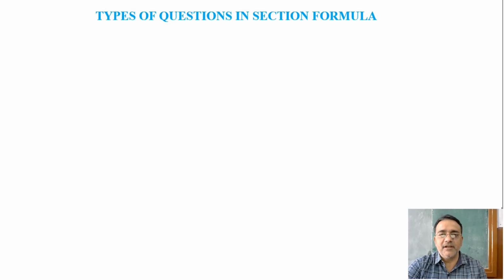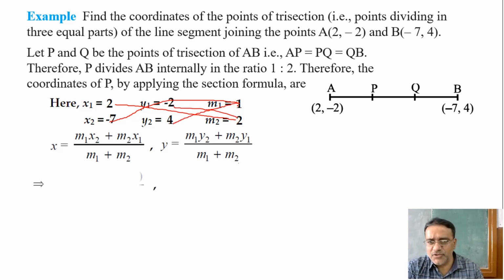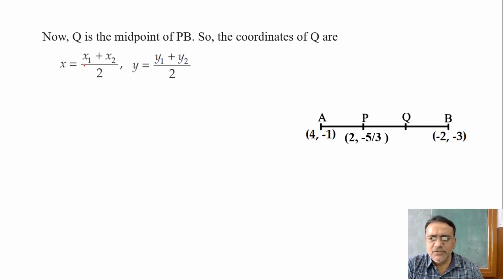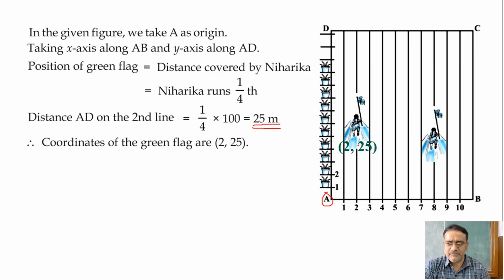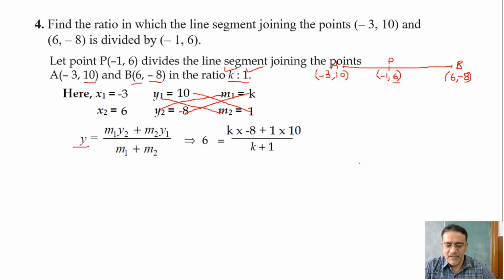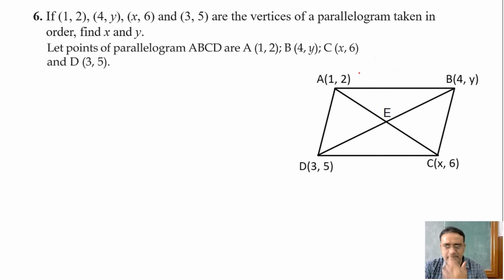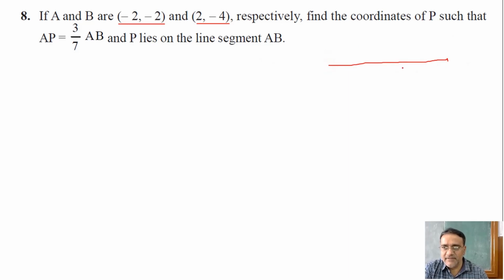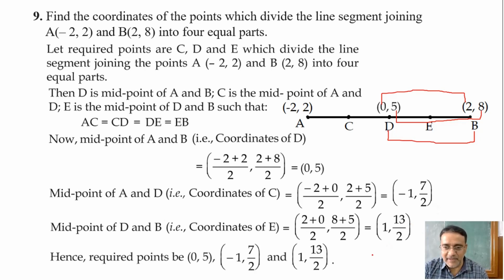CBSE(NCERT) Maths Class X Chapter 07 Coordinate Geometry Revision 02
CBSE(NCERT) Maths Class X Chapter 07 Coordinate Geometry Revision 02 -  Different types of questions, Section Formula based questions, NCERT Exercise 7.2 important questions, Examples and Assignment Questions.

CLASS X
Maths Class X Question Bank for Term-I